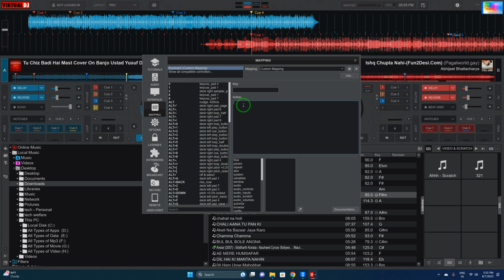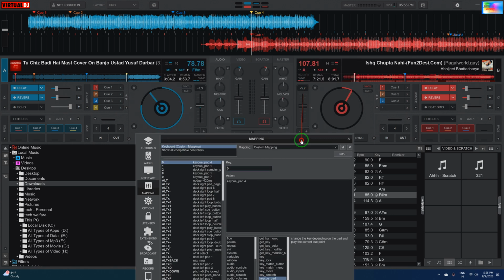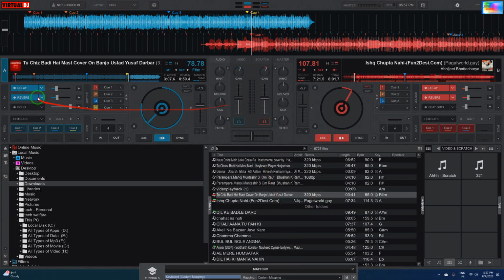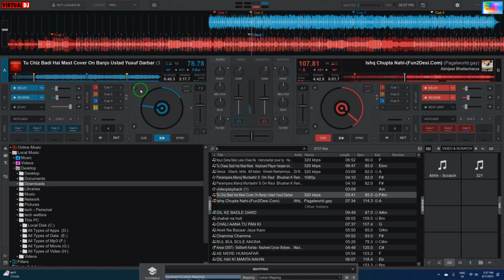How to Modify/Change Vocal in Virtual DJ by Keyboard.